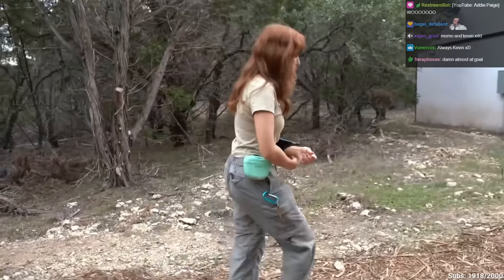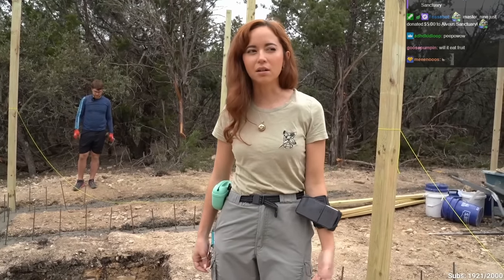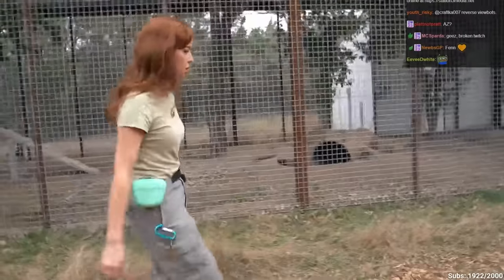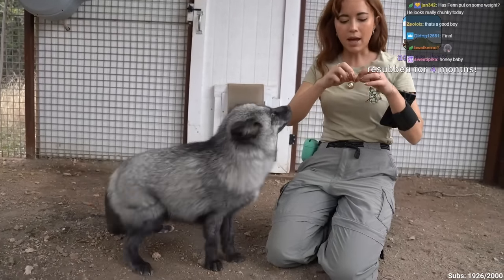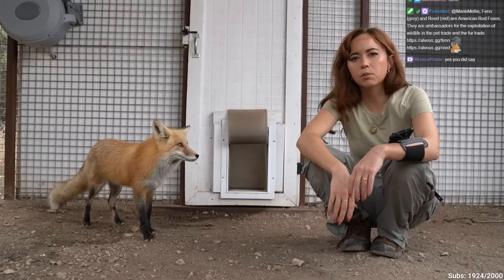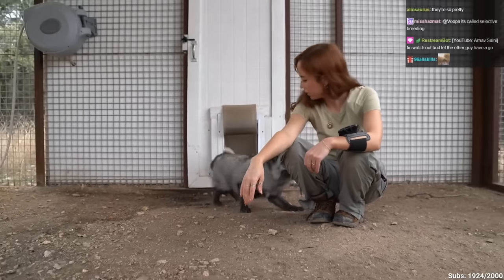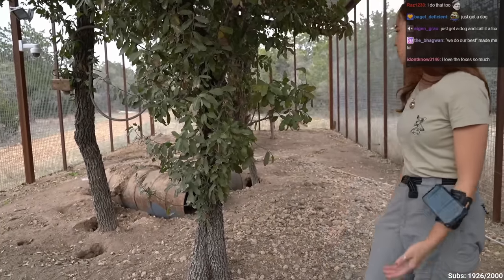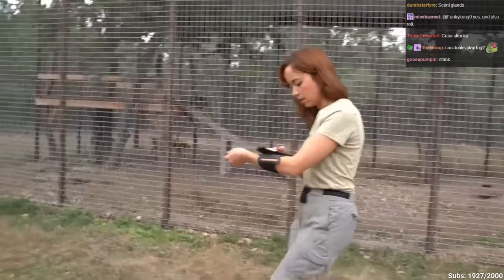Maya spends some time with the foxes at Alveus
Fenn and Reed! (peepoCheer)

Maya shows off the progress on the tortoise enclosure and gives the foxes some treats! Tons of cute and silly moments so grab some snacks and enjoy!